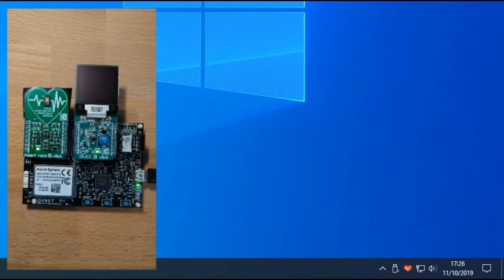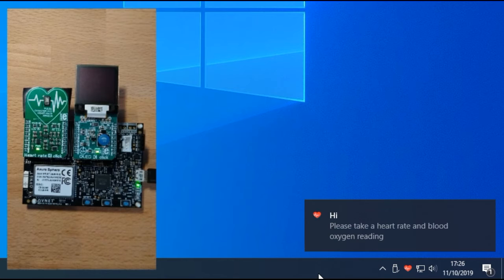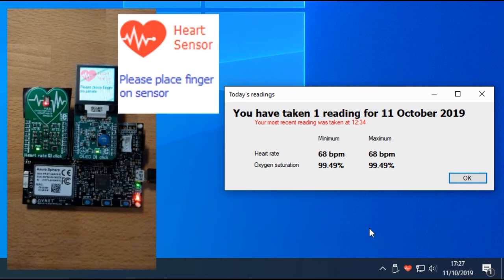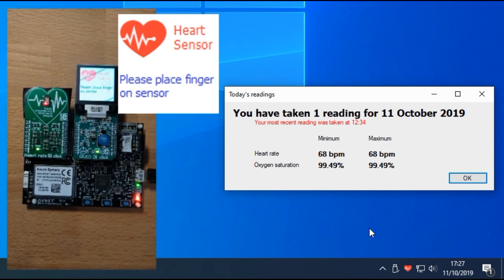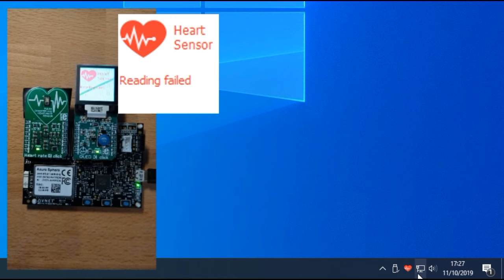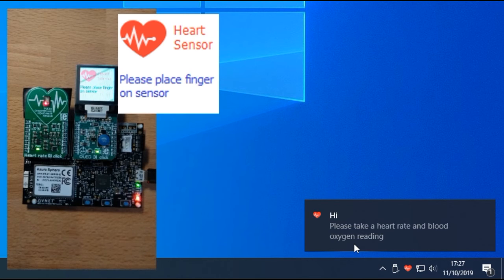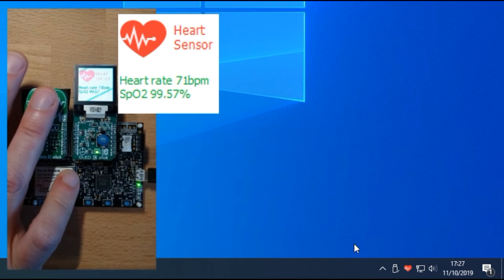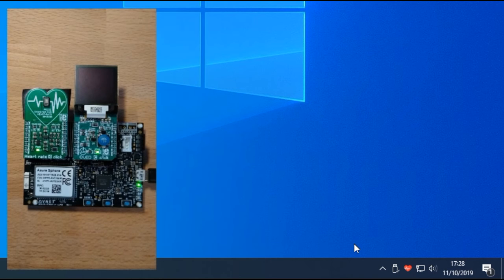Sensing Myself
Sensing Myself - A demonstration of my entry for Element14's Sensing the World challenge.